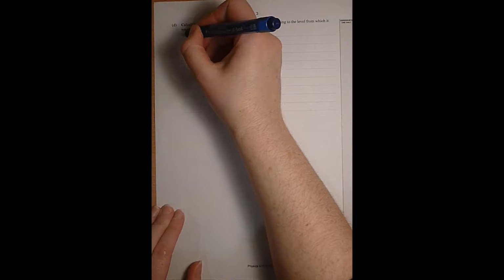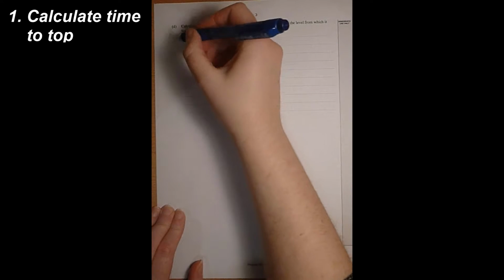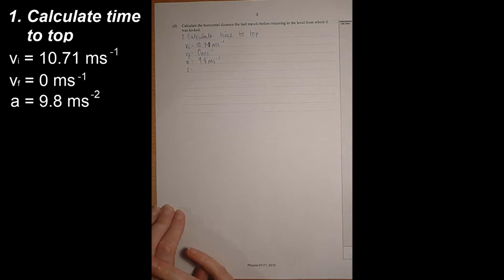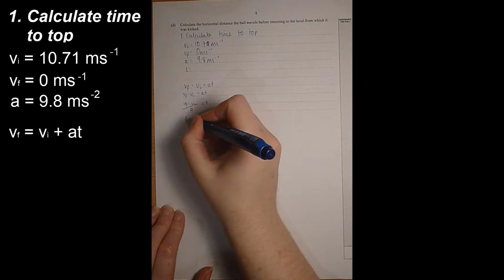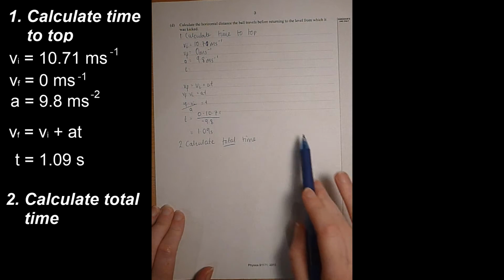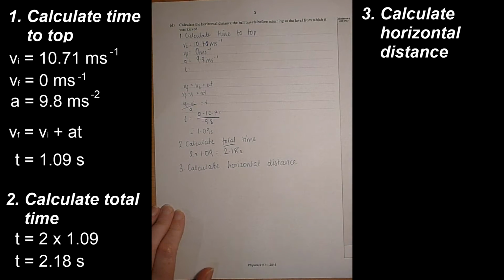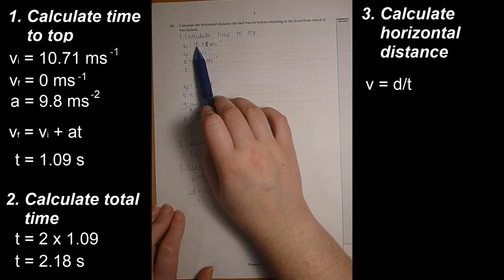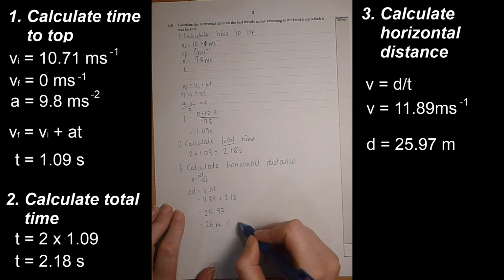L2 Physics - Mechanics Exam Q1 2015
Work through of question 1 of the NCEA Level 2 Physics, Mechanics Exam from 2015.

This questions is on projectile motion.